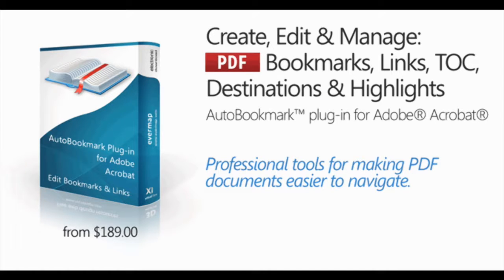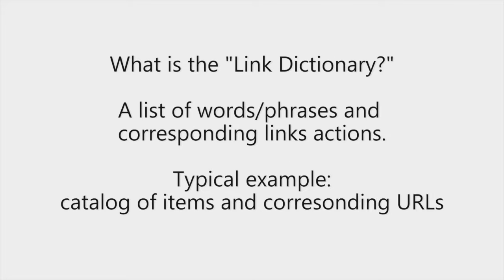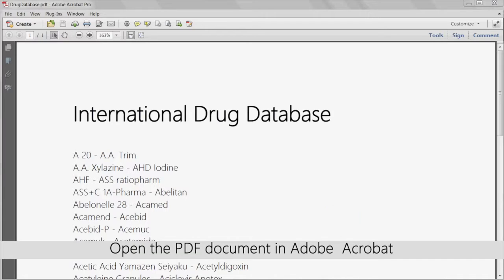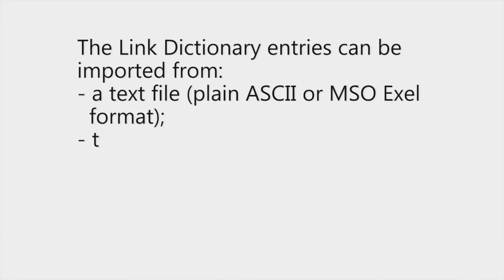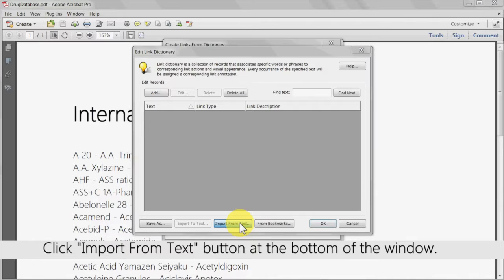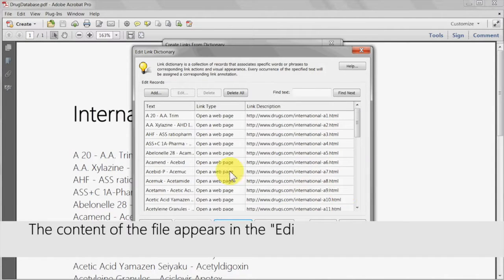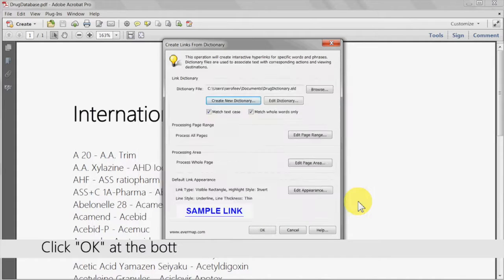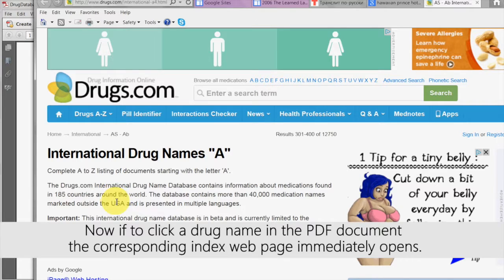Creating Links from Dictionary with AutoBookmark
This lesson explains how to create links in PDF files using the "Create Links from Dictionary" feature of the AutoBookmark plug-in for Adobe Acrobat.

AutoBookmark™ is an advanced plug-in for Adobe® Acrobat®. The software is designed to create, edit and maintain all navigational elements of PDF documents: bookmarks, links, table of contents, named destinations and text highlights.